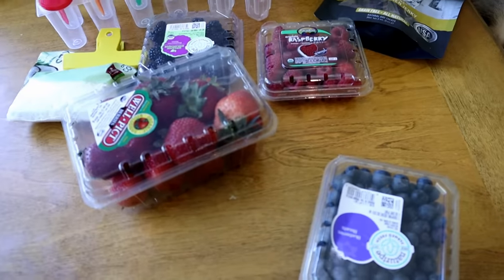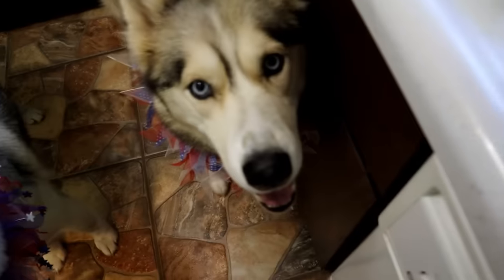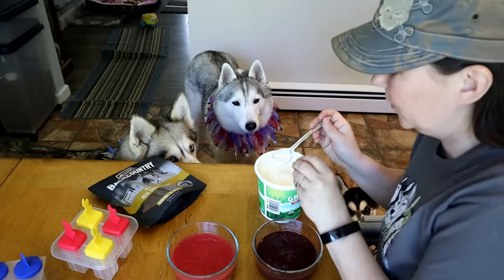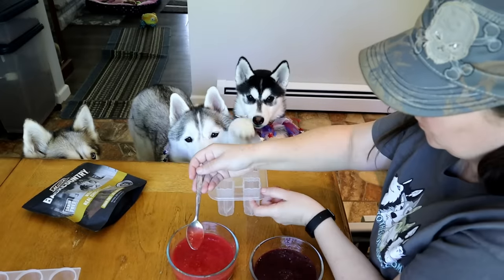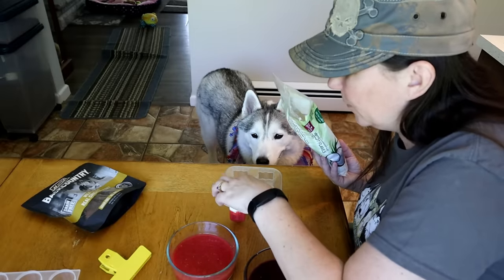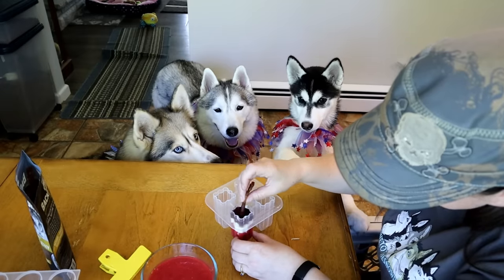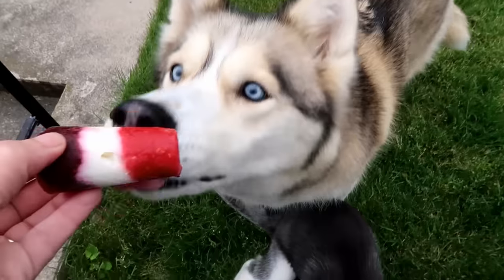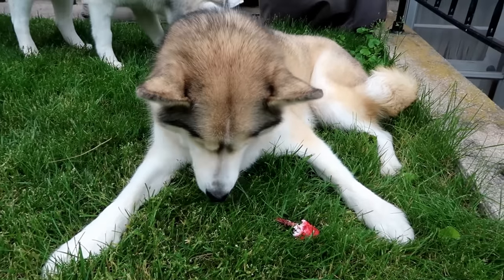Patriotic Fruit Popsicle For Dogs | DIY Frozen Dog Treats 120 | Pupsicle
Time for a new Frozen Dog Treat Recipe!  Today we are making Patriotic Fruit Popsicles for Dogs or we can call them Pupsicles.  These easy frozen dog treats are a great snack for you and your dog.  They also make a fun 4th of July themed dog treat, or patriotic themed dog treat if you celebrate 4th of July in the USA.  These Summertime dog treats are easy and fun to make!

Popsicle Mold

* Please note that I’m neither a vet nor an animal nutritionist, so it’s advisable to consult with your own authority when trying new foods, and also to ensure that your dog’s home cooked diet is balanced & includes all of the nutrients that are necessary for your dog’s health. As with ALL treats, feed in moderation, and don't feed anything to your dogs that you don't feel comfortable feeding them.  These are treats, not meal replacements.

❄Products we use

❄Send Mail to the Huskies
GonetotheSnowDogs

❄ What do We Feed Our Dogs